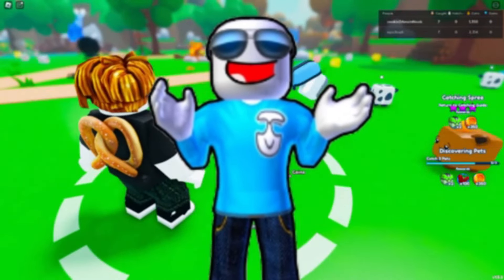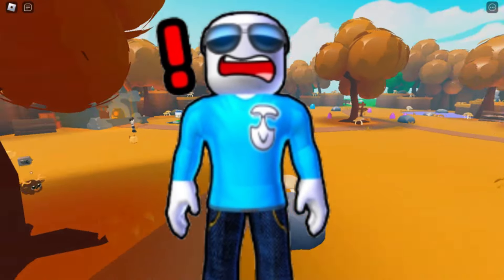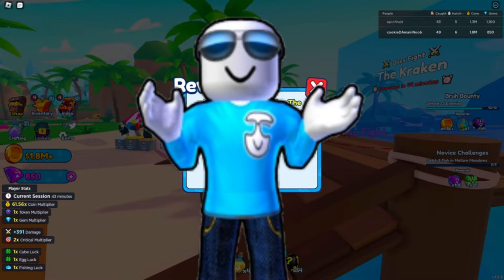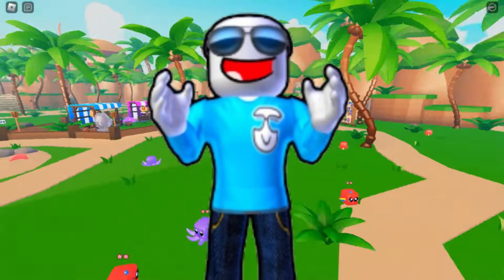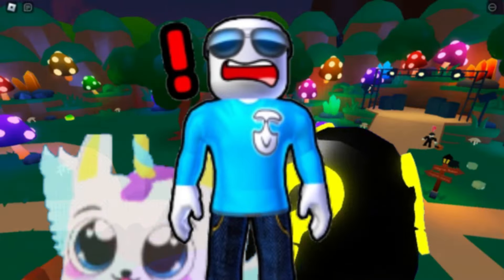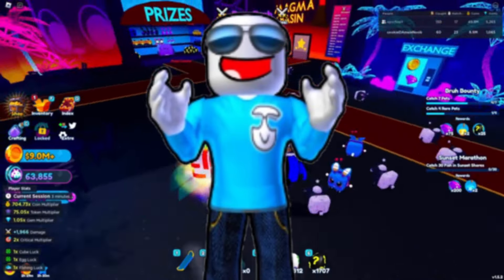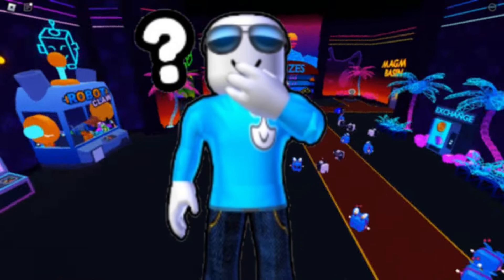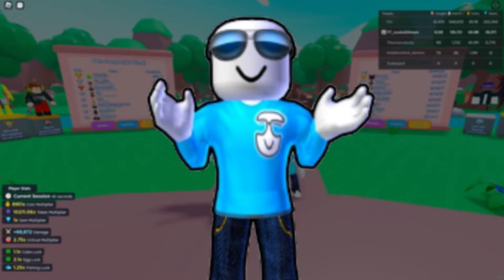We Raced For A RARE SECRET PET In Pet Catchers (ft @cookieDAmain) 🏃‍♂️🏁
In today's video, I raced my friend @cookieDAmain for a rare Princess Pearl secret in Pet Catchers. This challenge had a lot of twists and turns and was one of the closest races I've ever been in. Who will come out on top?